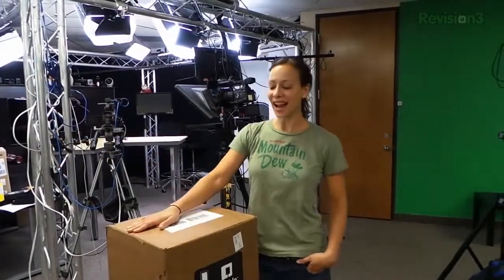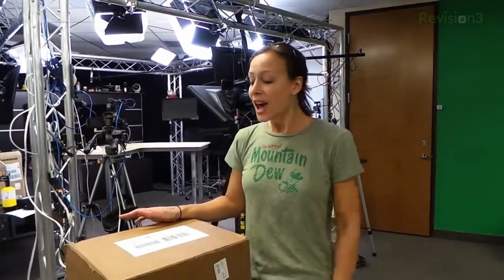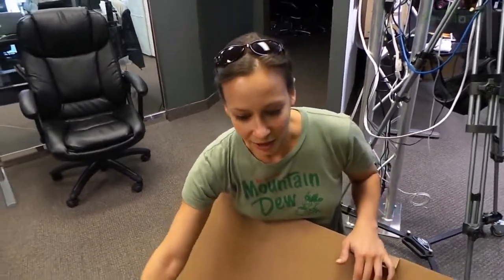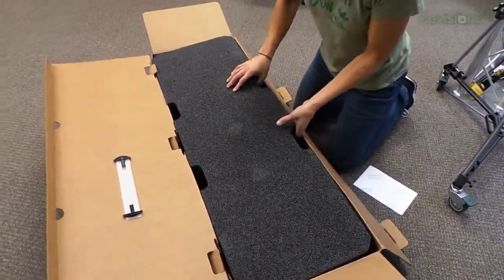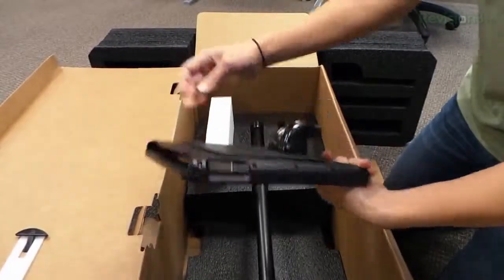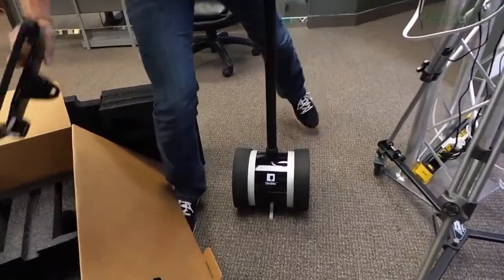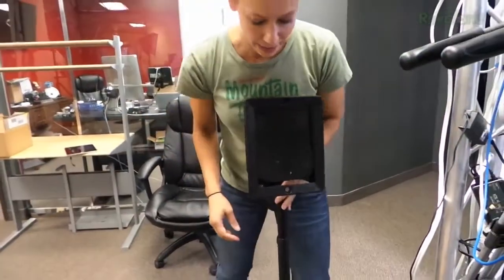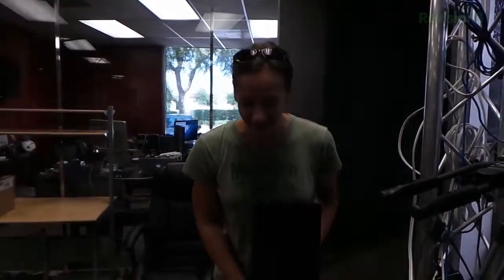Geek Beat Archives Unboxing Double Robotics Telepresence Robot